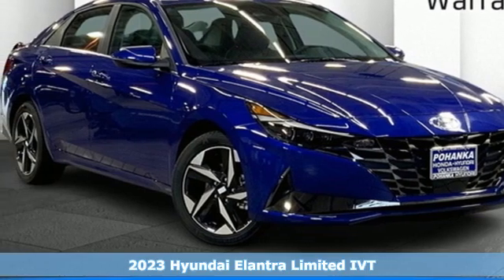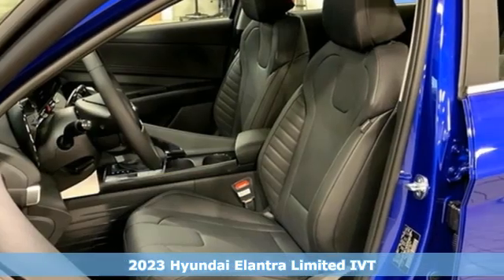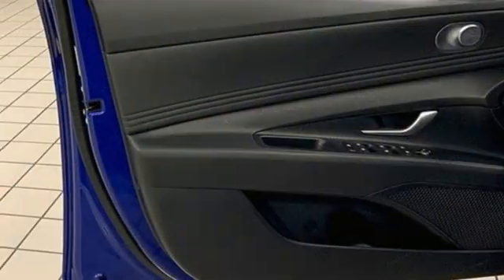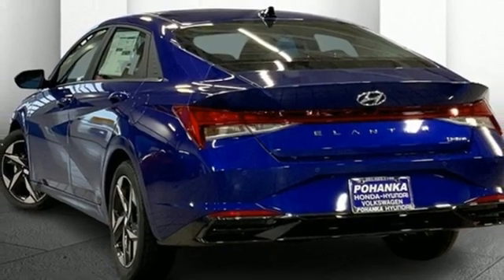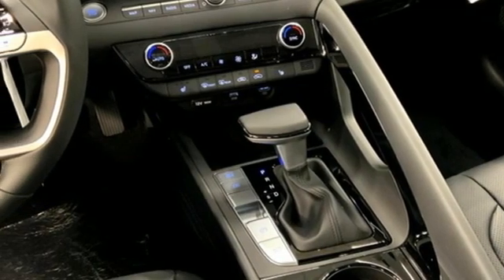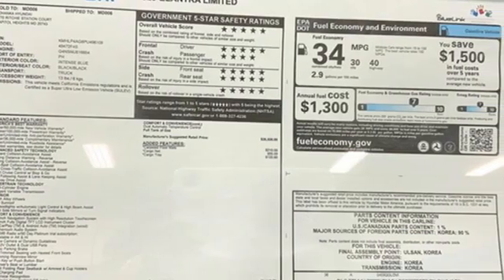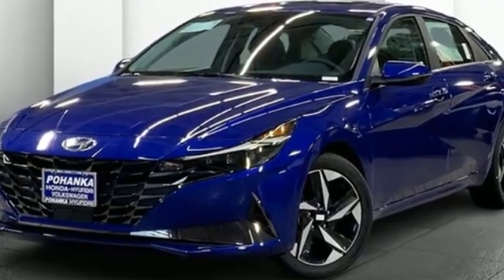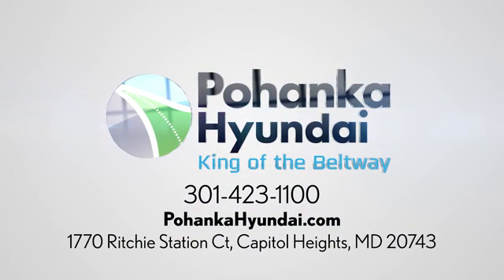New 2023 Hyundai Elantra Capitol Heights MD Washington-DC, MD FPU496109 - SOLD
Year: 2023
Make: Hyundai
Model: Elantra
Trim: Limited
Engine: I4
Transmission: IVT
Color: Blue
Interior: Black
Stock #: FPU496109
VIN: KMHLP4AG8PU496109
2023 Hyundai Elantra FWD IVT Intense Blue I4brDealer Adjustment reflects either added equipment, a high-demand vehicle selling for above MSRP or both. Ask your dealer for details.brWe make every effort to provide accurate information but please verify options and price with management before purchasing. All vehicles are subject to prior sale. All prices are special internet prices only. All financing is subject to approved credit. Prices exclude dealer installed options, tax, tags, registration fees and processing fee of $499 (Not required by law). Published price subject to change without notice to correct errors and omissions or in the event of inventory fluctuations. Vehicle offers/prices & internet price quotes valid for 48 hours from initial posting date, subject to change by dealer/manufacturer without notice. All available manufacturer rebates and incentives are included in the internet price. Some manufacturer rebates may not be compatible with special manufacturer finance offers. Manufacturer rebates and incentives are valid during a time period set by the manufacturer and are subject to change without notice. Additional manufacturer rebates and incentives may apply to those who qualify and may lower the sale price. Buyers may not qualify for every incentive and rebate. Dealer installed options are additional. Stock photo colors, options and trim levels may vary. Not responsible for typographical errors. Published price subject to change without notice to correct errors and omissions or in the event of inventory fluctuations. Vehicles may be in transit to dealer. Vehicle photos may not match exact vehicle. Please call to confirm availability status. NHTSA Government 5-Star Safety Ratings are part of the U.S. Department of Transportationa€TMs New Car Assessment Program Model tested with standard side airbags (SAB). **Based on model year EPA mileage ratings. Use for comparison purposes only. Your mileage will vary depending on driving conditions, how you drive and maintain your vehicle, battery pack age/condition, and other factors.

Address:
1770 Ritchie Station Court